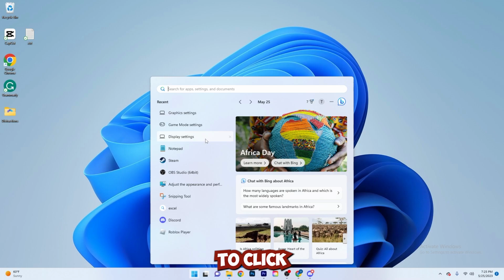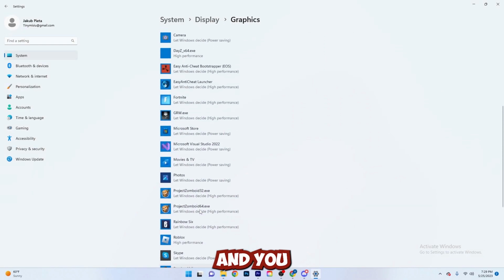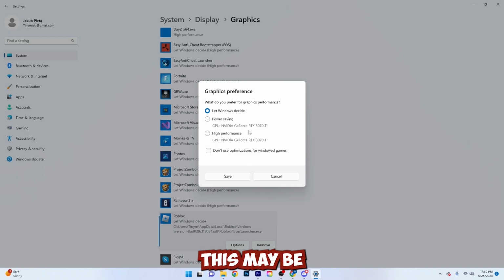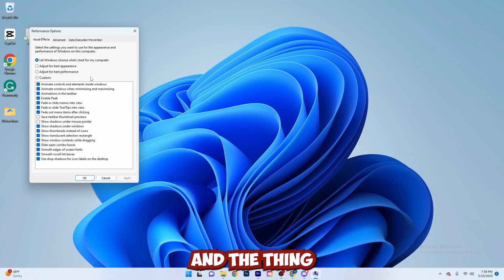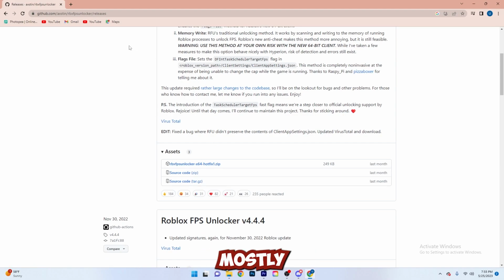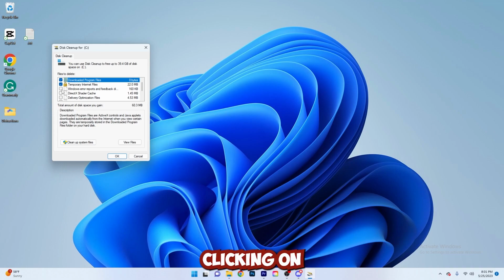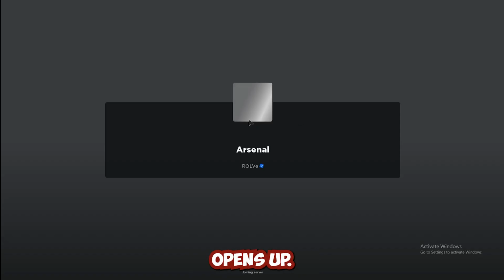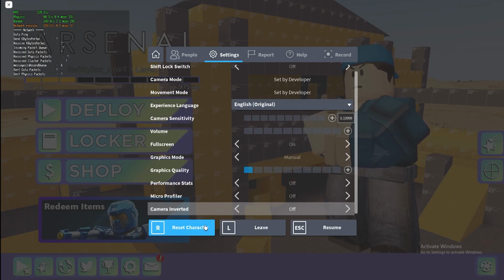[NEW] How To Get MORE FPS on Roblox - Fix RobloxX Lag, Stuttering, and Run Roblox Smooth